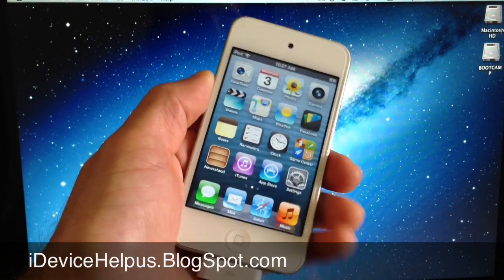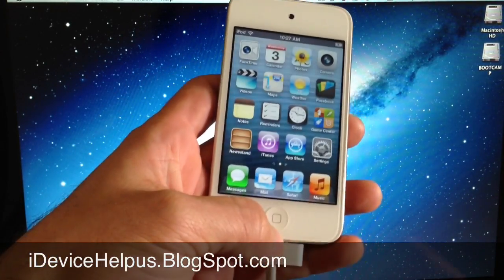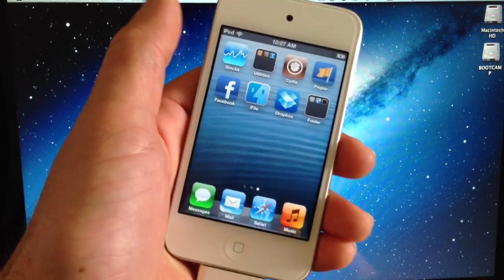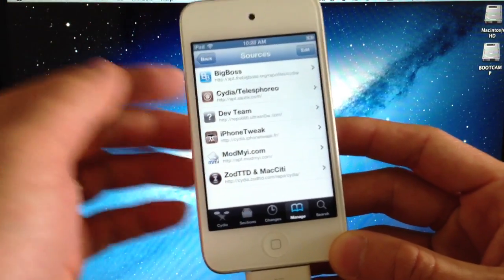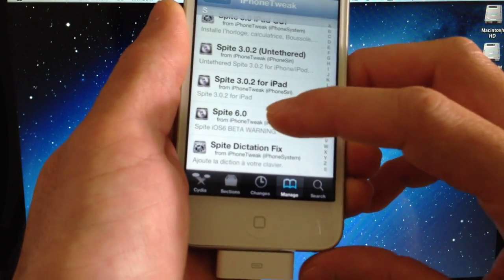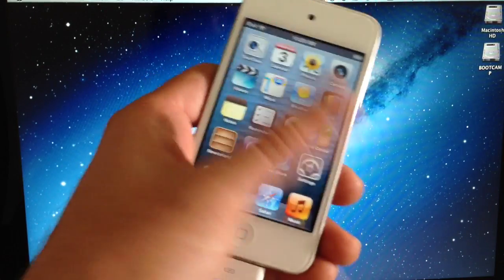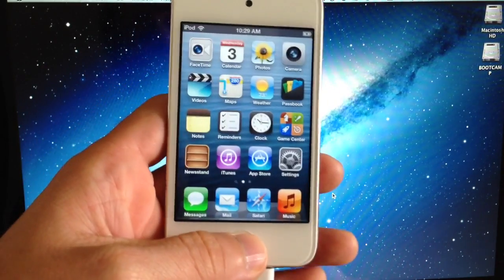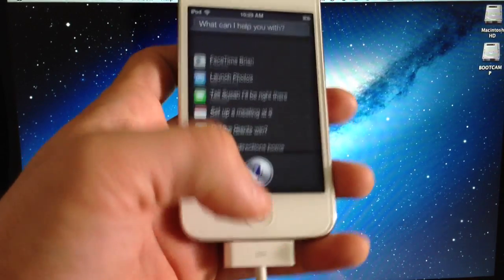How To Get Siri in iOS 6 On The iPhone 4, 3GS And iPod Touch 4g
Here is the source you need ADD To Cydia to get Siri
Cydia.iPhonetweak.fr/